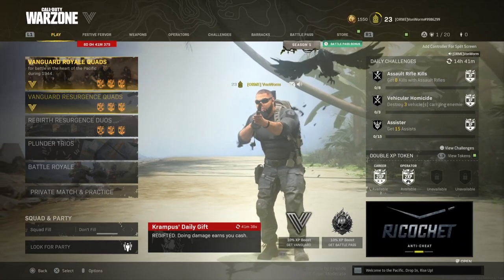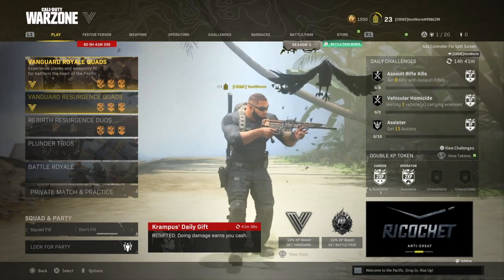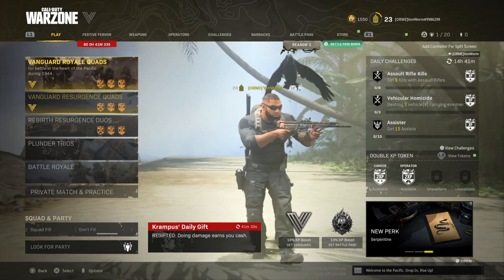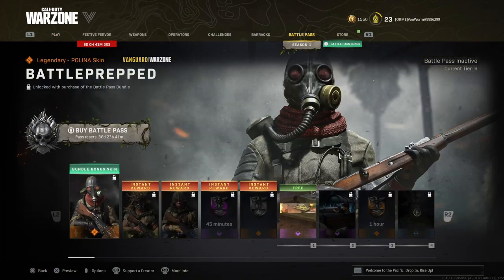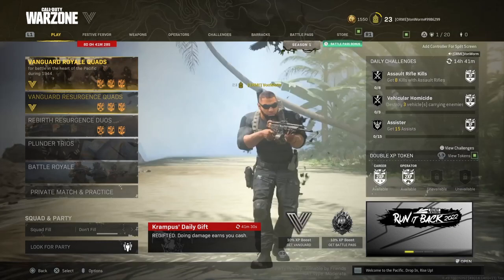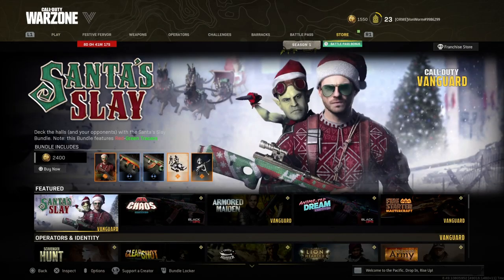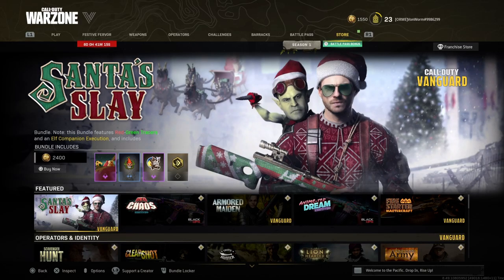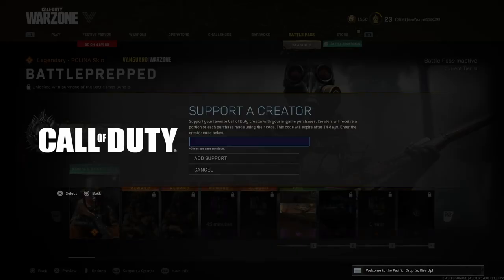Warzone Pacific Battle Pass Glitch Inaccessible Bug FIX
In this video I fix the Warzone Pacific Battle pass not being accessible. The fix is so simple it takes a second. I also briefly discuss the on-going fight with CONTENT PACKAGE NO LONGER AVAILABLE error which I'm still working on.

No need for timecodes for this video as it's so short.